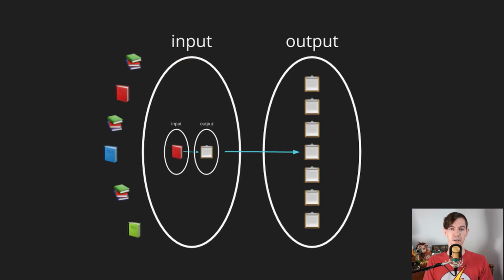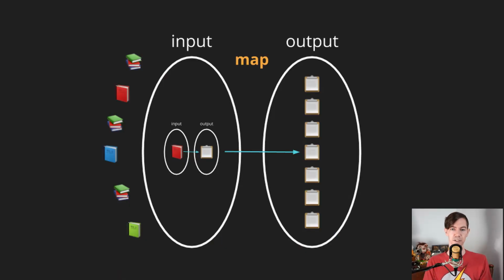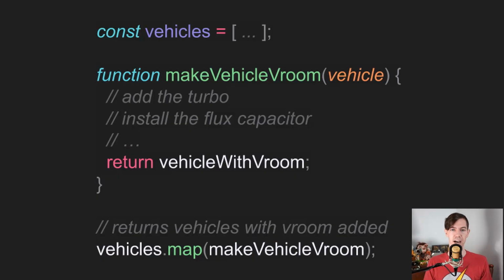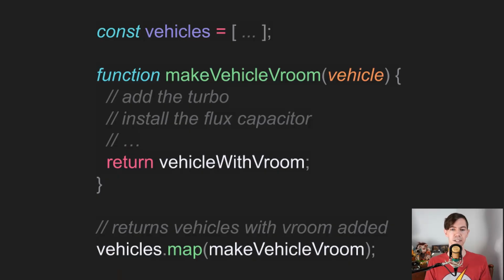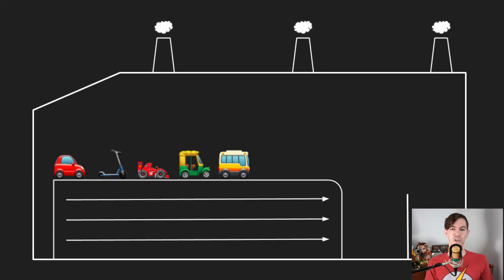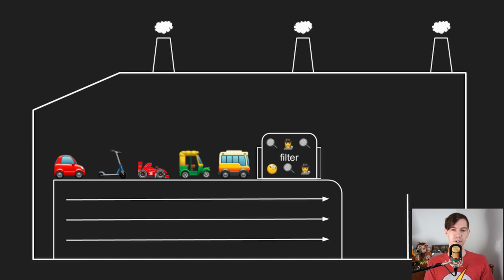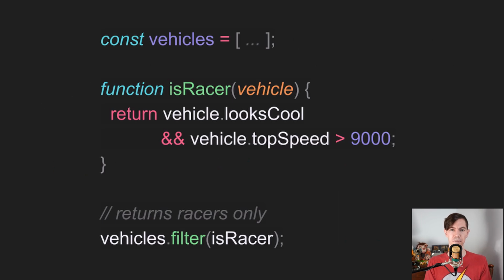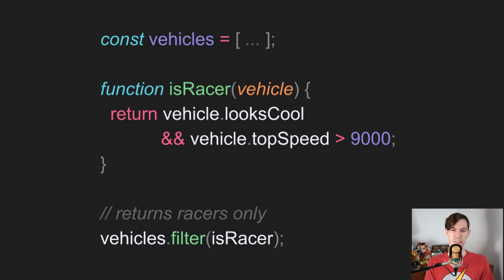map + filter functions [episode 4]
mapping out new functions and filtering out the noise with two common functional programming functions plus the concepts behind them

0:00 previously on bfd
0:47 factory example
1:07 map function
1:25 map code
2:10 filter factory example
2:35 filter function
3:17 filter code
4:11 ending